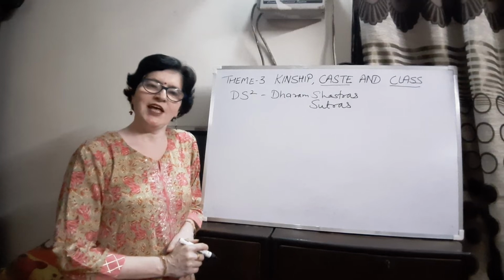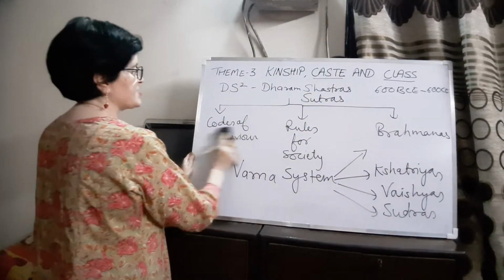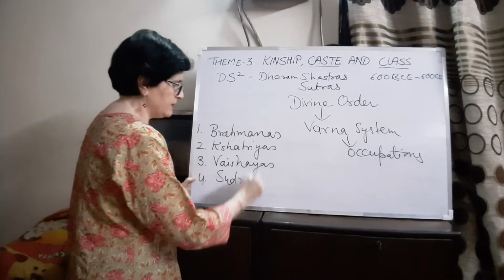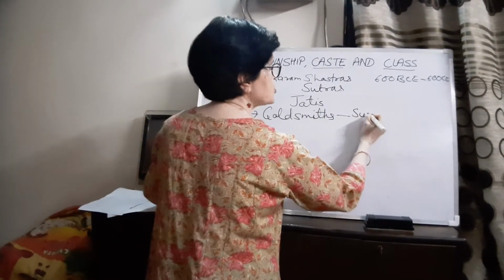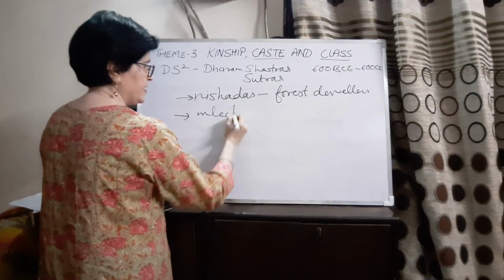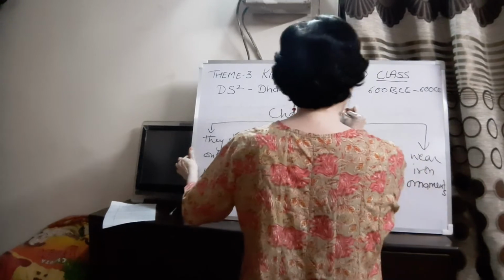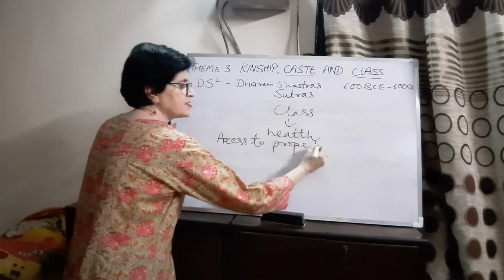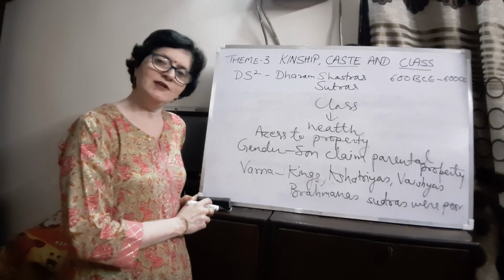Class 12 THEME 3 (KINSHIP, CASTE & CLASS) PART-2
INFORMATION REGARDING CASTE AND CLASS DURING 600 BCE TO 600 CE RELATED TO CLASS 12 HISTORY SUBJECT